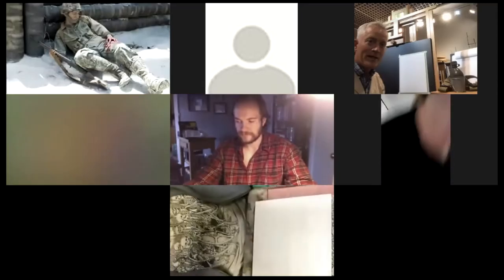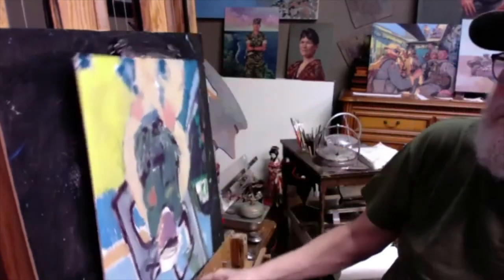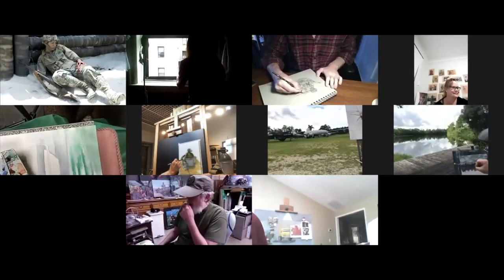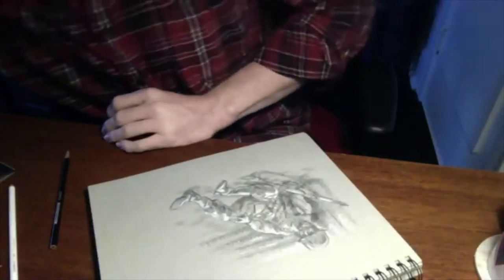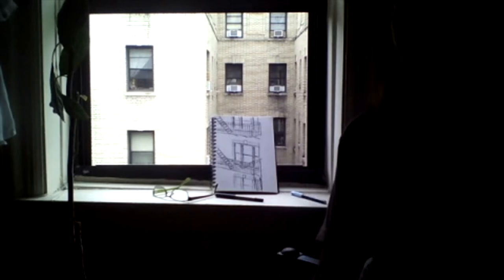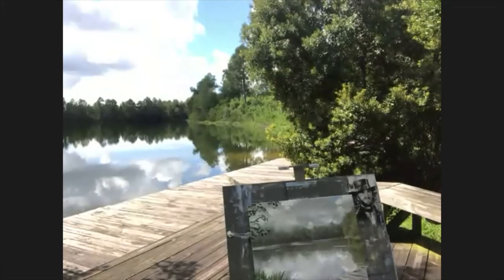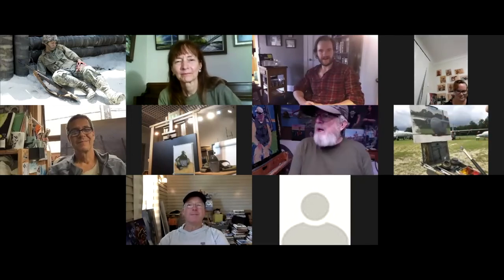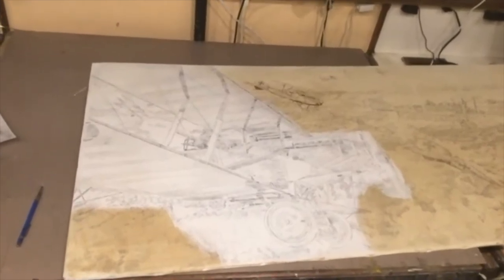Plein air session - NMMC 2020 Art Symposium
Date of Recording: August 29, 2020
Artists from across the US and  Australia live-streamed their plein air painting event during the last day of the NMMC's 2020 annual art symposium.